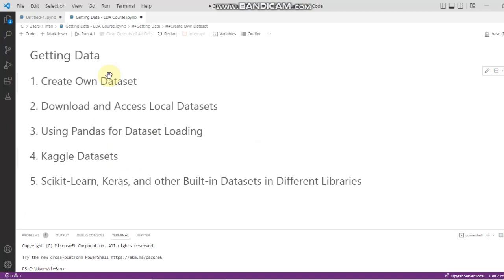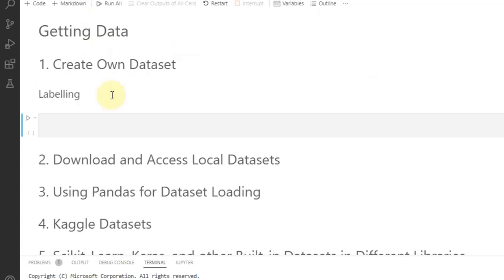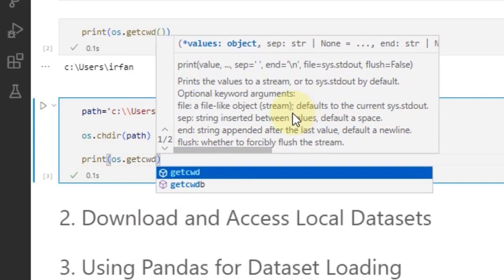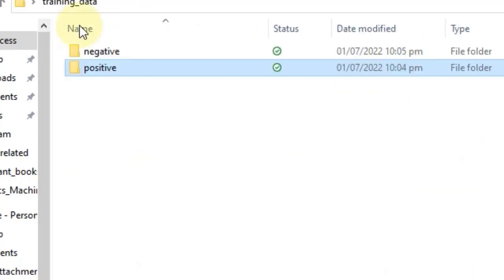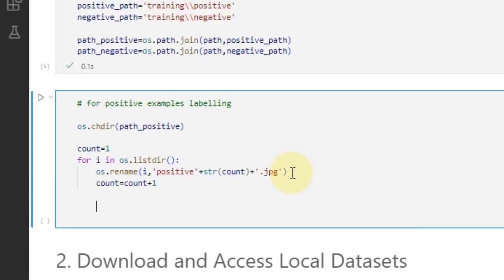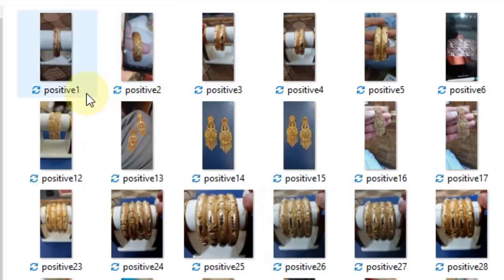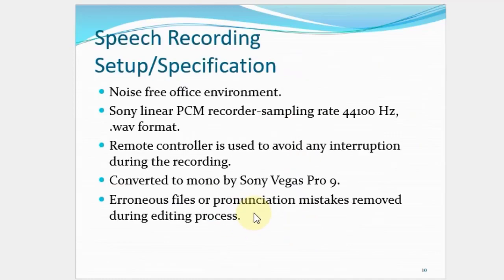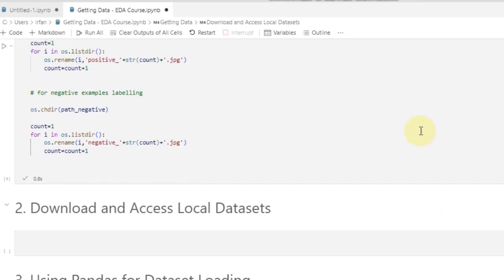Exploratory Data Analysis (EDA) | Data Collection | Creating Own Dataset | Engineering Tutor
Exploratory data analysis is one of the most important steps for data analysts. Having thorough knowledge regarding the data collection, data preparation, data cleaning, data visualization, and data preprocessing prior to its deployment for Machine Learning or Deep Learning model is of utmost importance.

In this lecture series, the fundamental knowledge regarding data analysis will be discussed and practiced with the modern data analysis tools and packages in python language.

From this lecture onwards, we will study and practice different techniques for our own data collection, data labeling, using built-in datasets, Kaggle datasets, and datasets in different libraries.

Happy Learning :-)